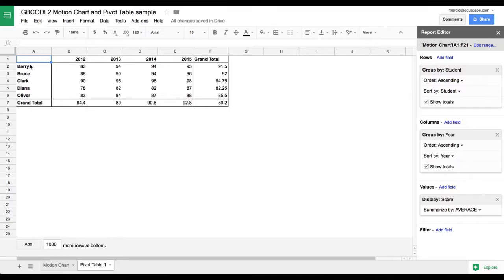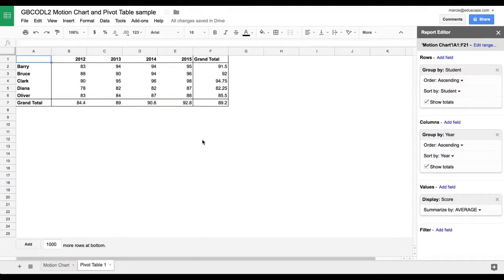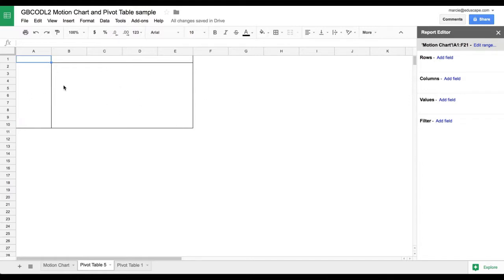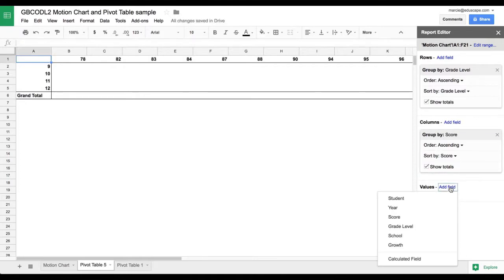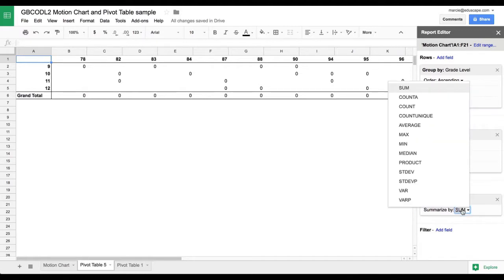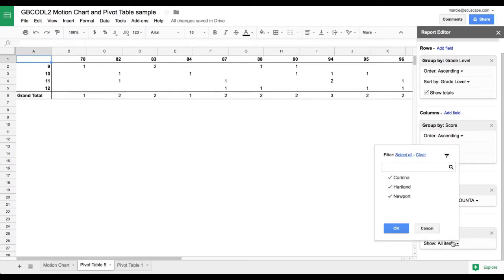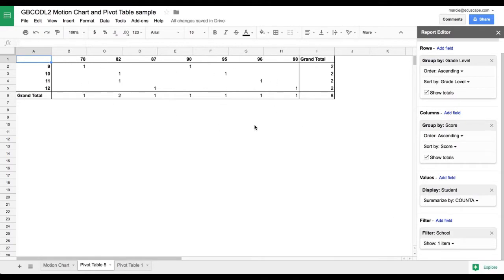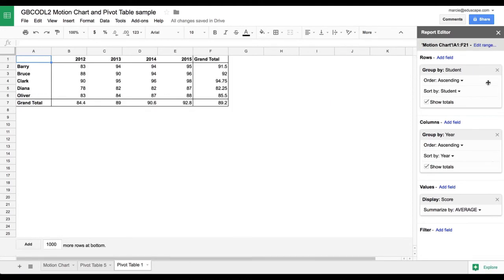GBCODL2 Mod 4 Pivot Tables